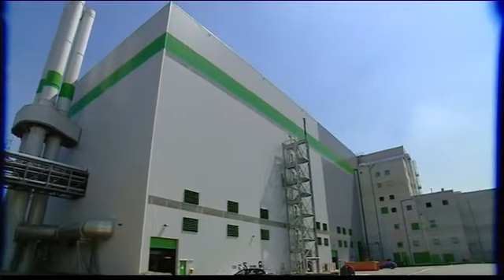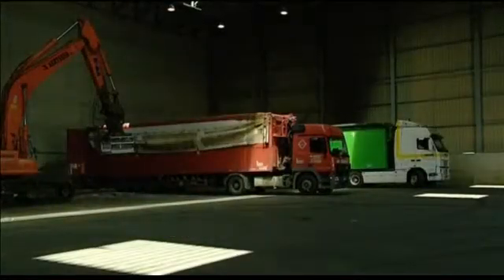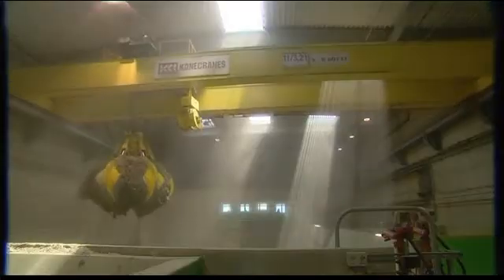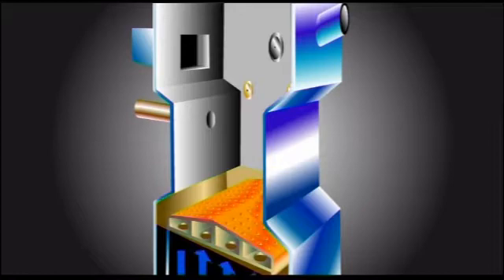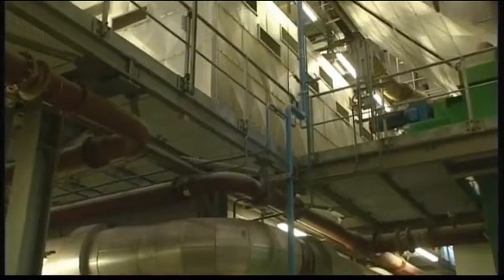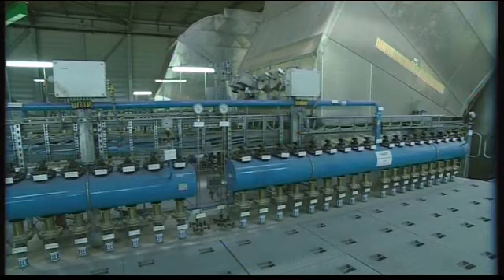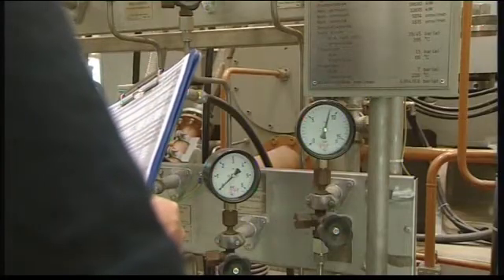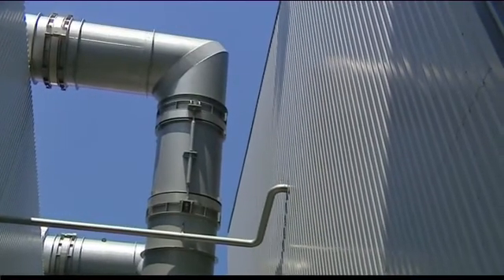Sustainable and safe processing of waste and sludge at SLECO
Sita and Indaver, having joined forces in SLECO, have made a resolute choice for the combined safe and sustainable processing of non-recoverable waste and sludge in an advanced fluidised bed installation with maximum energy recovery. Fluidised bed technology is acknowledged to be the best available technology for a future-oriented waste policy in which non-recoverable waste is thermally processed with maximum recovery of energy and materials. The installation consists of three identical furnace lines and handles 580,000 tonnes a year.  The result of a €180 million investment, it is the largest of its type in Europe. The safety of all concerned and the highest quality standards are paramount in the entire process.